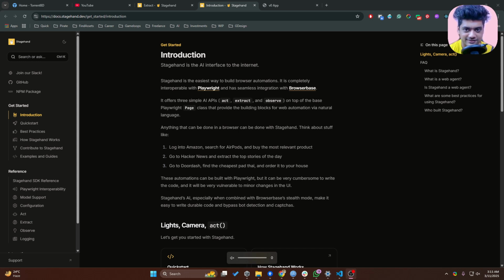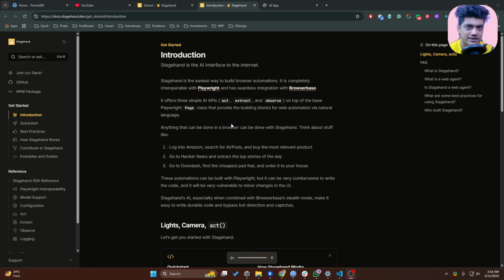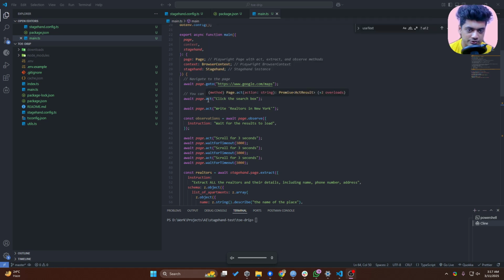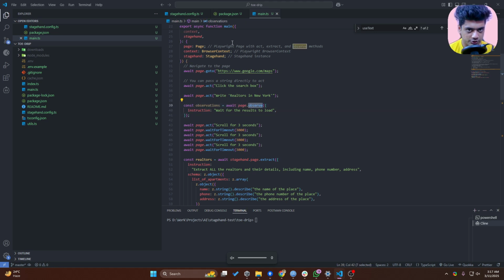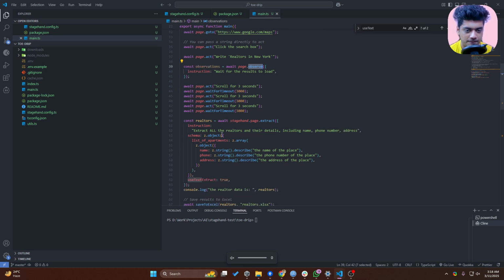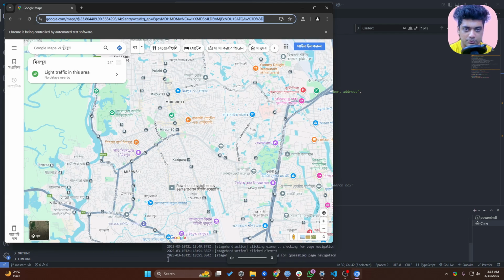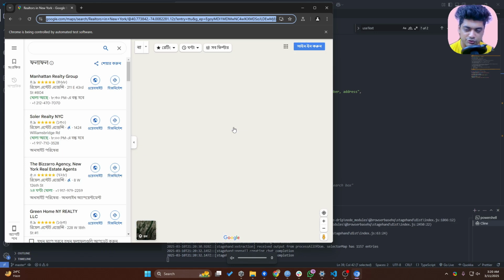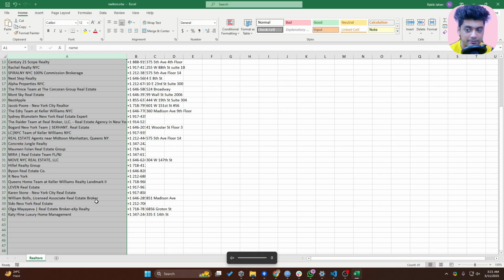Generate Google Maps Leads using AI Browser Automation: Stagehand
Use Stagehand for AI browser automation that replaces YOU

Want to find more customers and grow your business? Our latest video shows you how to use AI to automate Google Maps lead generation. We break down the process step by step, from setting things up to advanced strategies that help you reach more people effortlessly.

Learn how to save time by automating repetitive tasks, analyze data for better decision-making, and improve your visibility on Google Maps. Whether you're a small business or a marketer, this guide will help you generate leads more efficiently. Check it out and start making AI work for you!

💬Let's discuss how YOU can save money in your business with AI